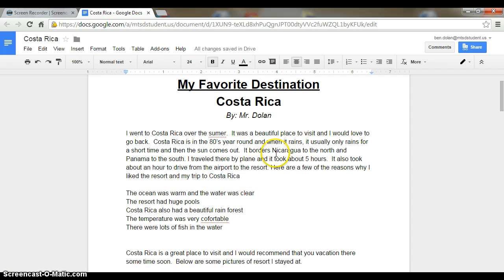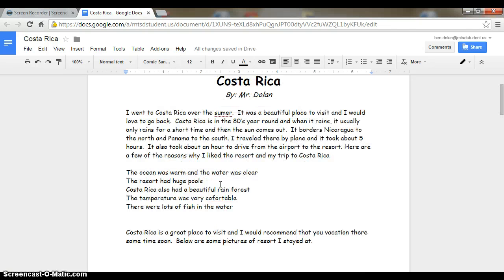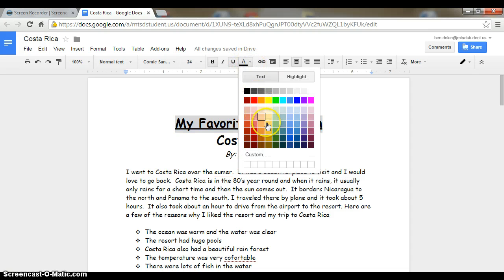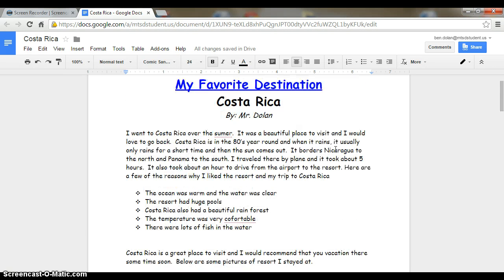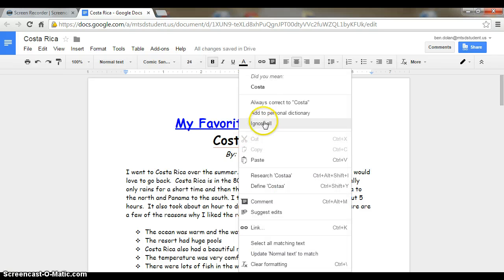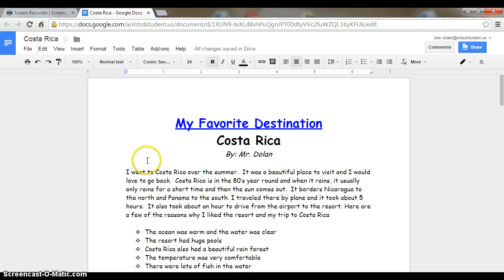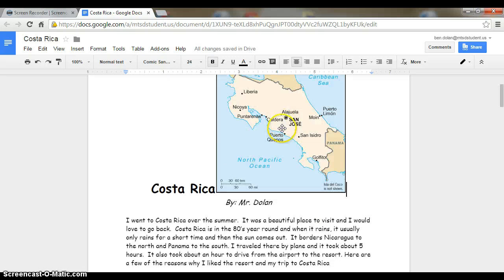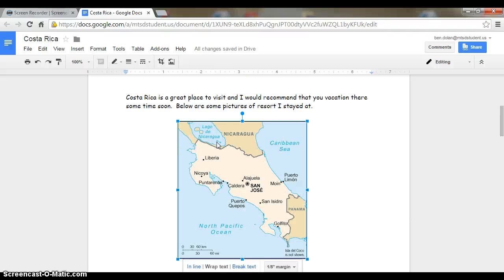Formatting a Google Doc